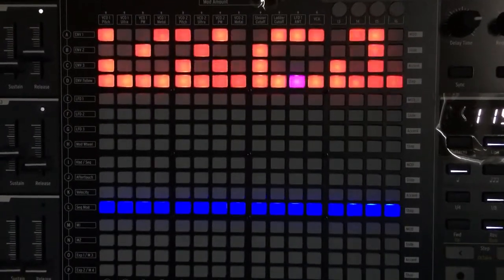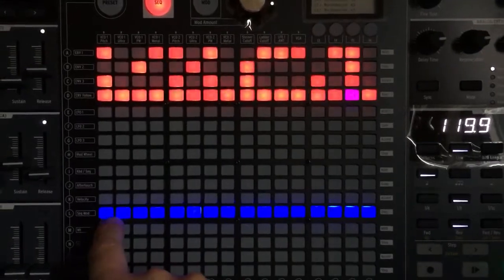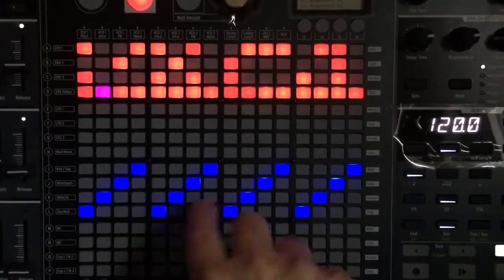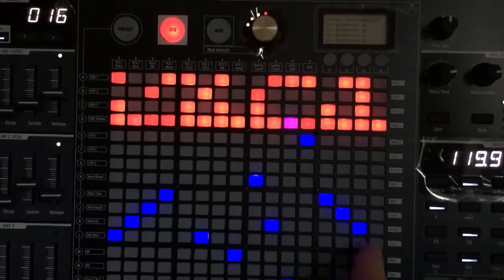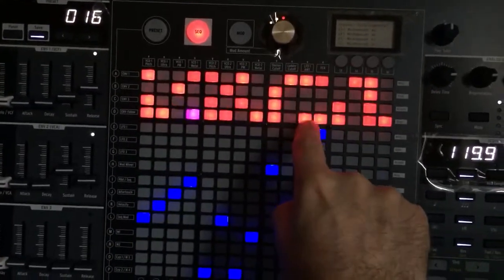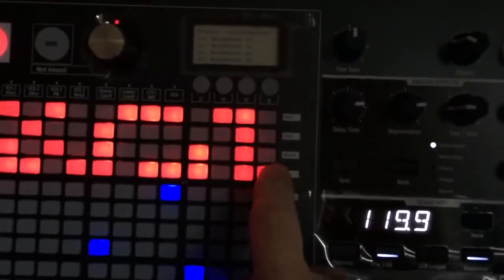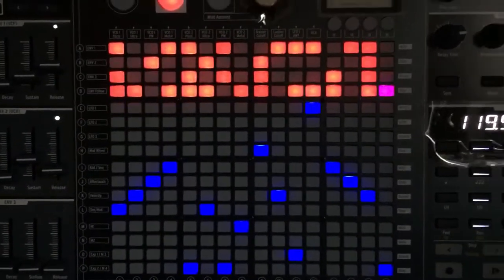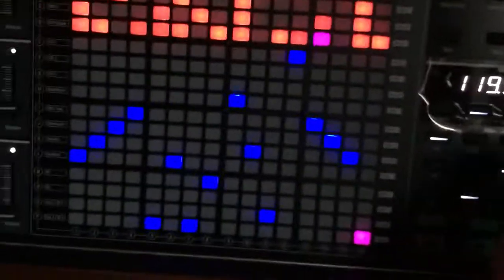Arturia's Matrixbrute Matrix Arpeggiator explained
How to use the new Matrix Arpeggiator available with the latest firmware upgrade.